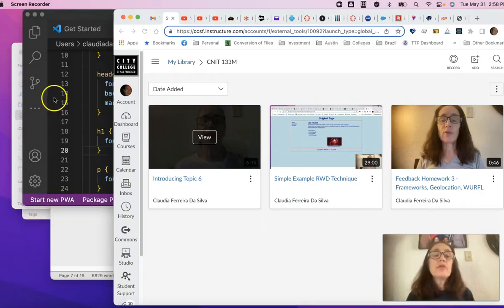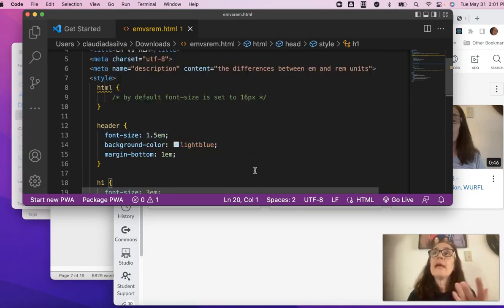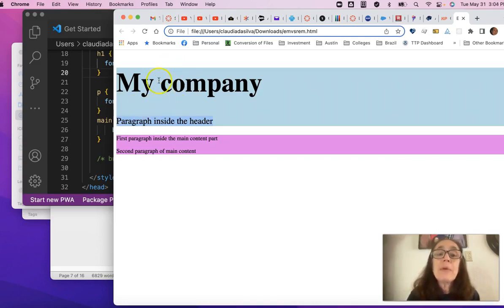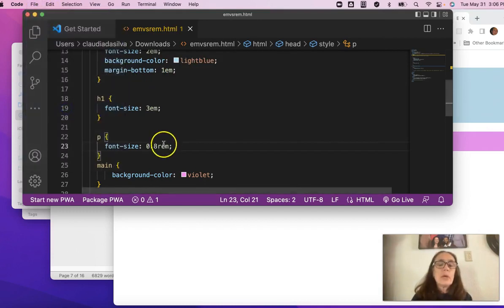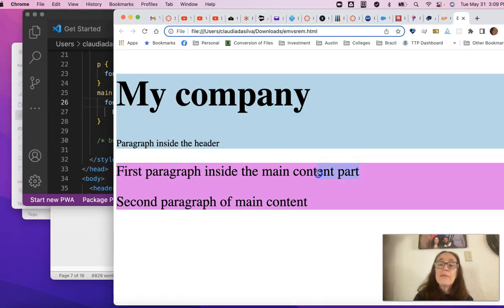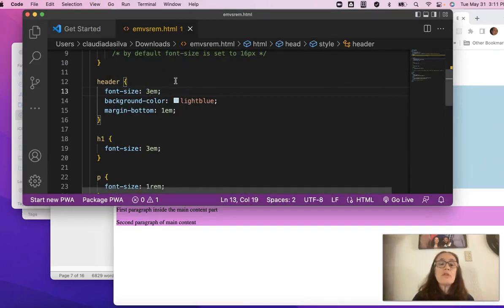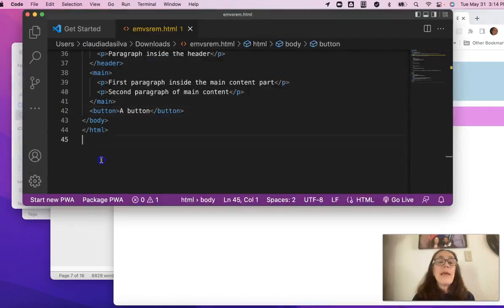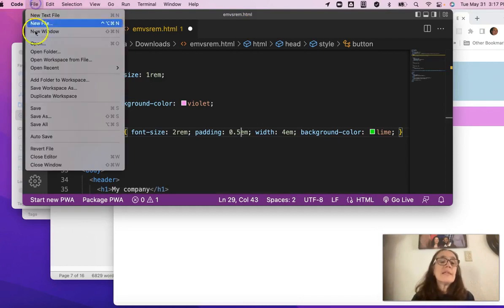Comparing em vs rem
Showing examples using relative units em and rem to compare the results for font-size, margin, width, etc.